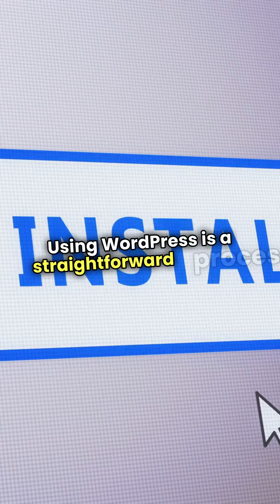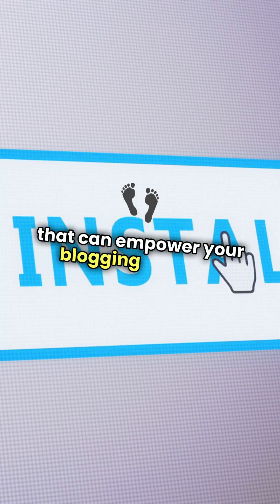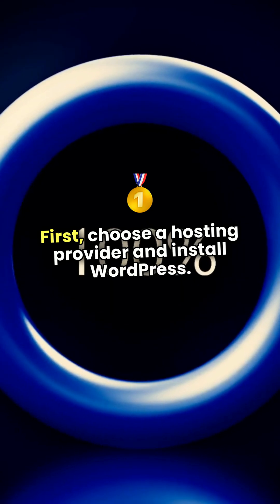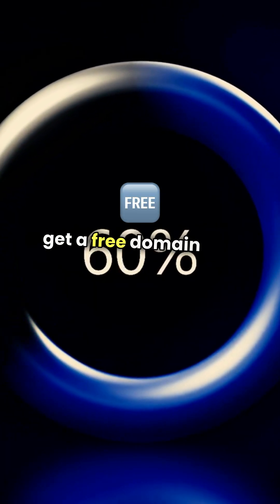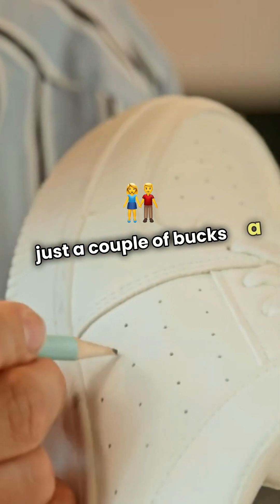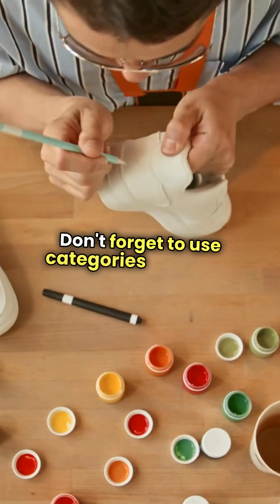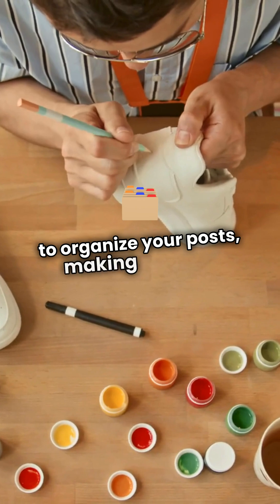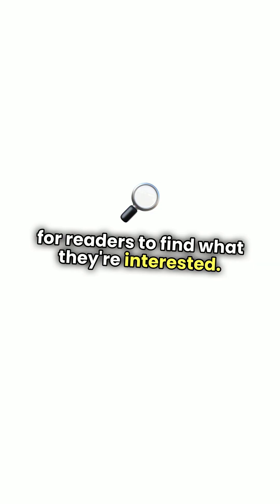How To Use WordPress in 2024 For Beginners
In this video ill show you how to use wordpress in 2024 for beginners.

How to Use WordPress in 2024 for Beginners | Step-by-Step Guide

Are you ready to build your first website or blog using WordPress in 2024? WordPress remains the most popular website builder in the world, powering over 40% of all websites. Whether you're creating a personal blog, a professional portfolio, an online store, or any type of website, WordPress provides the flexibility and tools you need to bring your vision to life—all without needing advanced coding skills.

In this comprehensive tutorial, I’ll walk you through how to use WordPress in 2024, starting from the basics to launching a fully functional website. If you’re new to website building, this video is for you! By the end of this video, you’ll have the knowledge and confidence to create, customize, and manage your WordPress site, even if you’ve never built a website before.

Before diving into the tutorial, let’s quickly go over what WordPress is and why it’s such a powerful platform for beginners. WordPress is an open-source Content Management System (CMS) that allows you to create and manage a website without needing to write code. Originally designed for blogging, WordPress has evolved into a fully-fledged website builder with thousands of themes and plugins that make it suitable for any kind of site—from simple blogs to large-scale eCommerce stores.

In 2024, WordPress remains the go-to solution for website building thanks to its user-friendly interface, extensive customization options, and active community of developers. And the best part? You don’t need to be a tech expert to use it. With just a few clicks, you can set up a website, install themes, and add functionality with plugins to make your site look and perform exactly how you want.

 Setting Up Your WordPress Site in 2024

In this video, we’ll start with the basics of setting up your WordPress website. I’ll guide you step by step, from choosing a domain and hosting provider to installing WordPress and accessing your WordPress dashboard.

# Step 1: Choosing a Domain Name and Hosting Provider
To start, you’ll need a domain name (your website’s address) and a hosting provider (where your website’s files are stored). In 2024, there are plenty of hosting options that make it easy to get started with WordPress. Bluehost, SiteGround, and HostGator are a few popular choices, especially for beginners. These hosting companies often offer one-click WordPress installations, which means you don’t have to worry about complicated setup processes.

Once you’ve selected a hosting provider, you’ll need to choose a domain name. This should be something memorable and relevant to your website’s purpose. Most hosting providers include a free domain for the first year, making it even easier to get started.

# Step 2: Installing WordPress
After you’ve purchased hosting and chosen your domain name, the next step is to install WordPress. Many hosting providers offer a one-click installation process, which makes this step incredibly simple. Once WordPress is installed, you’ll receive your login details, and you can access your WordPress dashboard, which is the central hub for building and managing your website.

 Navigating the WordPress Dashboard

The WordPress dashboard may seem overwhelming at first, but I’ll break down each section so you can understand how it all works. The dashboard is where you’ll create pages and posts, customize your site’s appearance, manage users, install plugins, and much more.

On the left-hand side of the dashboard, you’ll find the main menu. Key sections of the WordPress dashboard include:

- Posts: This is where you’ll add and manage blog posts if you’re running a blog. You can also create categories and tags to organize your content.
- Pages: Pages are static, unlike posts, and are used for content like “About” pages, “Contact” pages, or landing pages.
- Appearance: This is where you’ll customize the look of your site, including installing and managing themes, creating menus, and adding widgets.

 Choosing a WordPress Theme

One of the best parts of WordPress is the ability to choose from thousands of free and premium themes that can completely change the look and feel of your site. In 2024, WordPress themes are more customizable and flexible than ever. I’ll show you how to browse the theme directory, install a theme, and start customizing it to fit your brand or style.